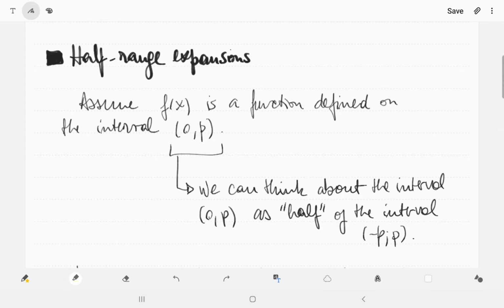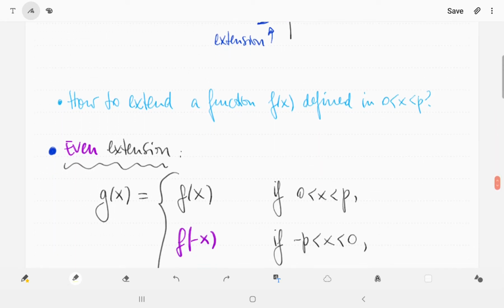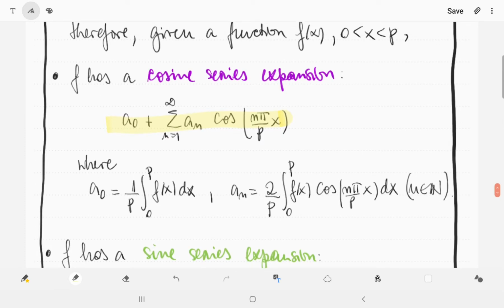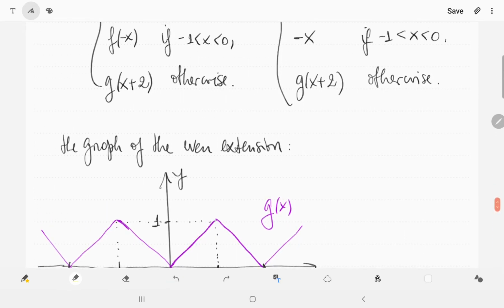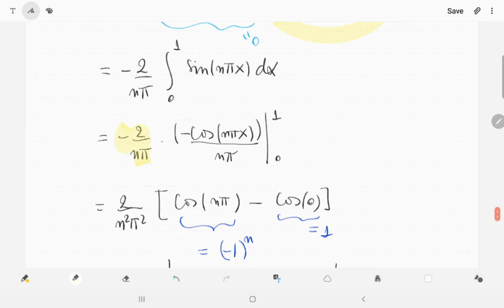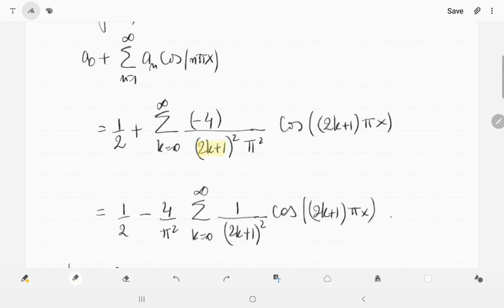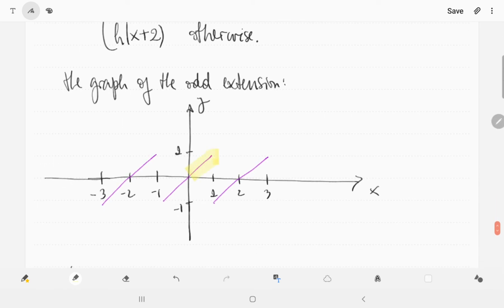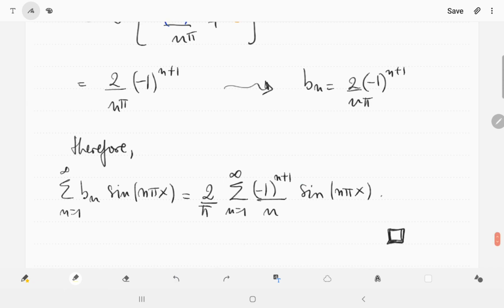Lecture 4 - Part 3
Fall 2020
Half-range expansions.